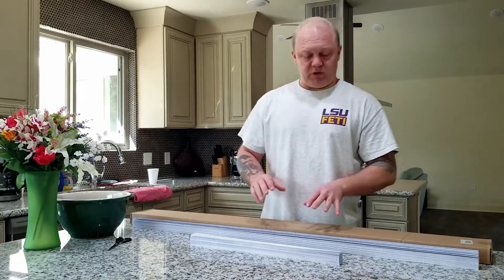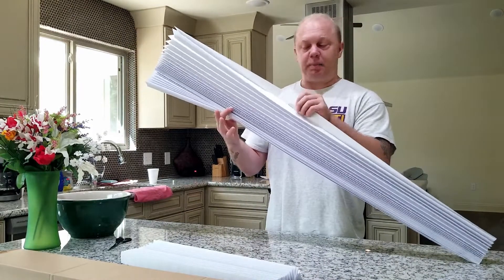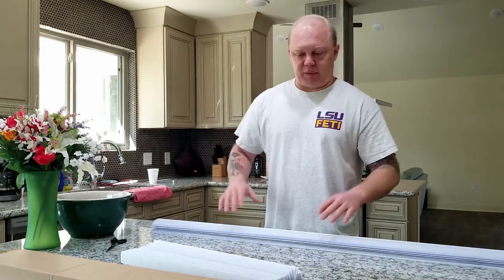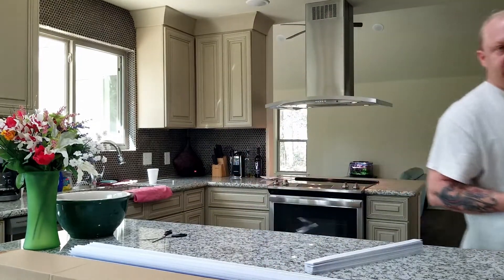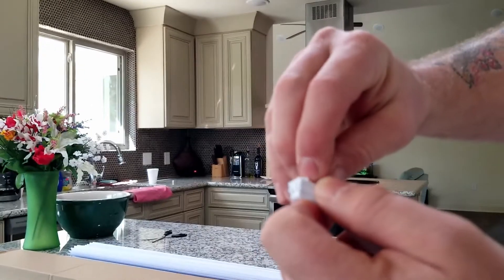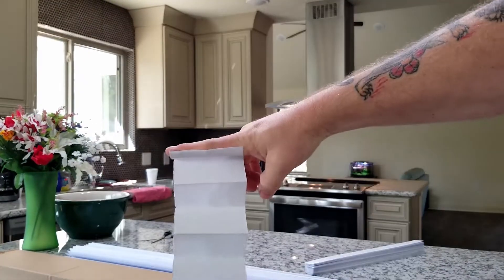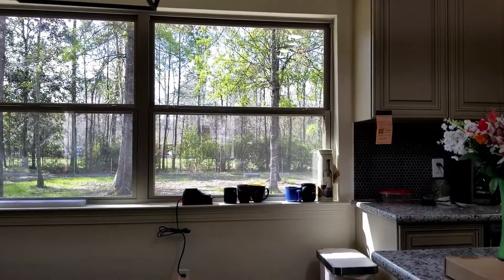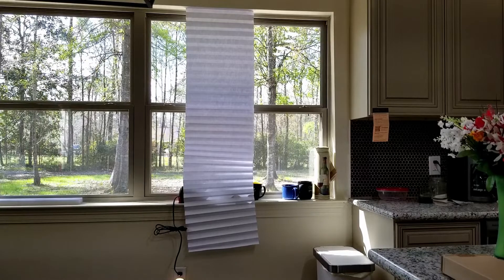Original Light Filtering Pleated Paper Shade White Review, The EASIEST window blind to install on Ea